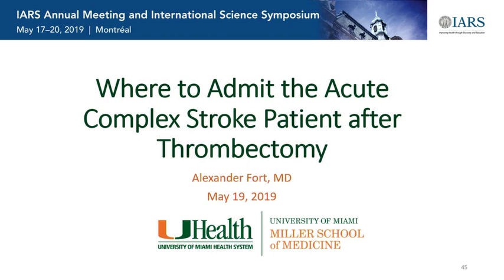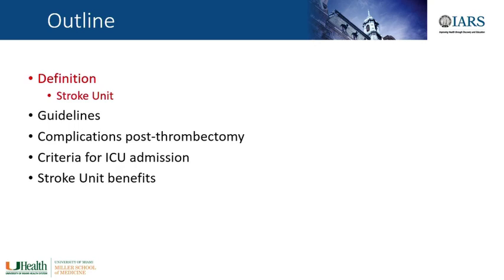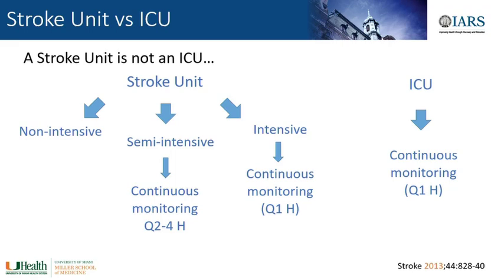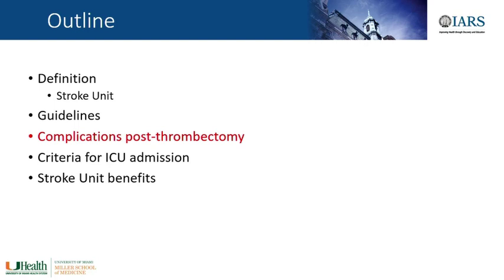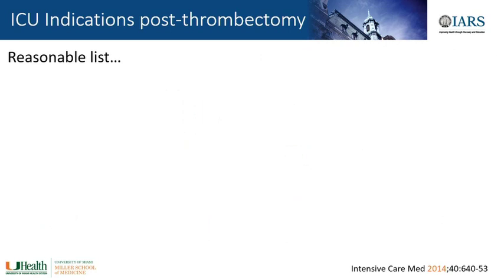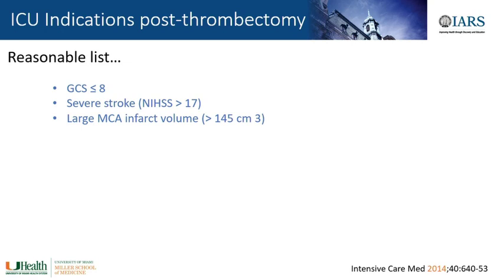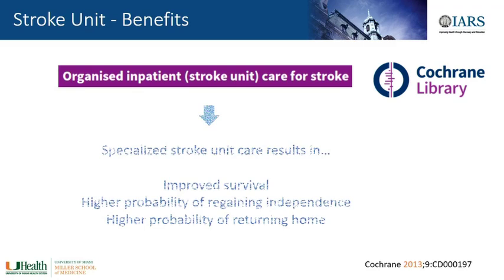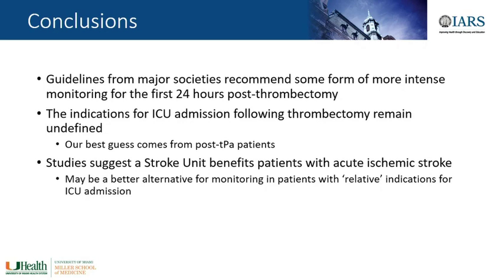Where to Admit the Acute Complex Stroke Patient after Thrombectomy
Dr. Alexander Fort, from University of Miami Miller School of Medicine, reviews complications found in a stroke patient post thrombectomy, criteria for ICU admission, and what benefits a stroke unit can offer in his presentation during the SOCCA Panel: Critical Care Anesthesiologist & Acute Care: Continuum of Complex Stroke Patient at the IARS 2019 Annual Meeting.